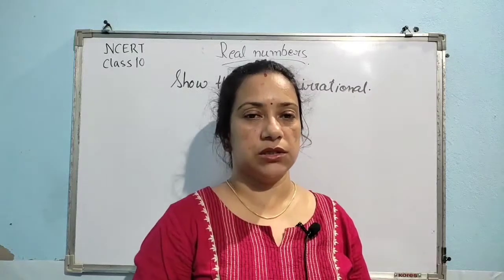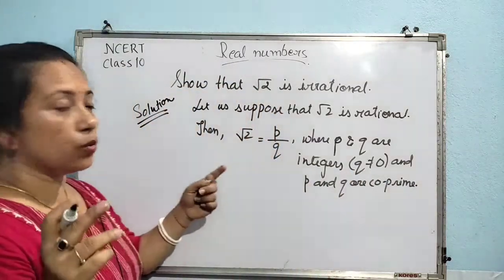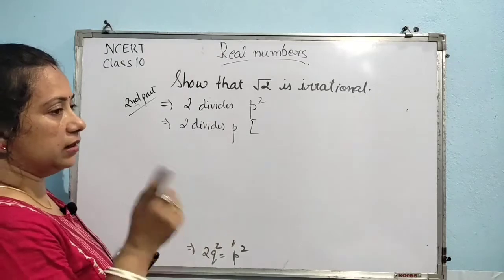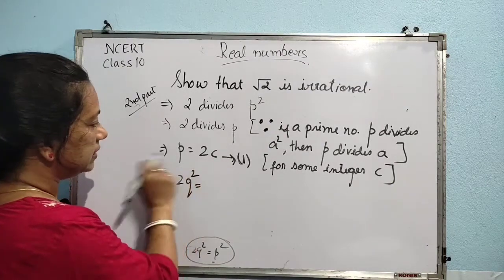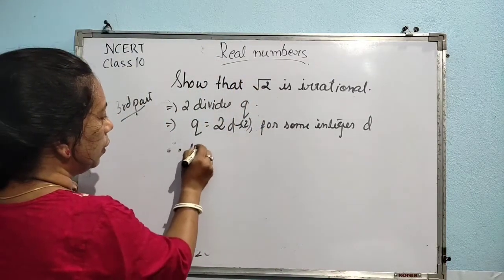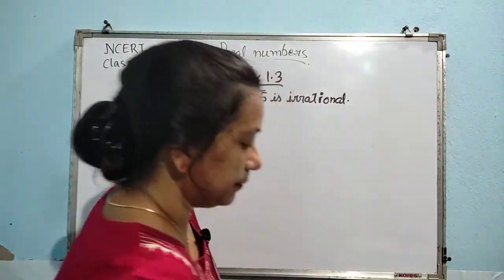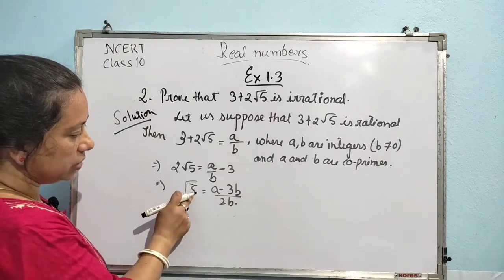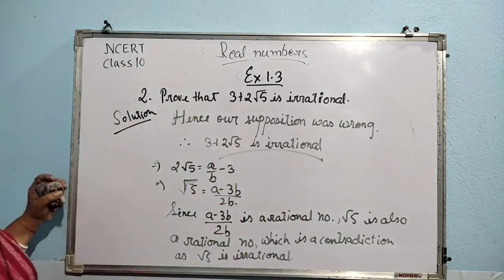NCERT class 10 mathematics real numbers part 6 EX 1.3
Qn no. 1.Prove that √2 is irrational.

Qn no. 2.Prove that 3+2√5 is irrational.